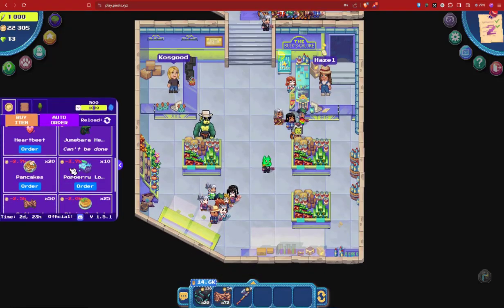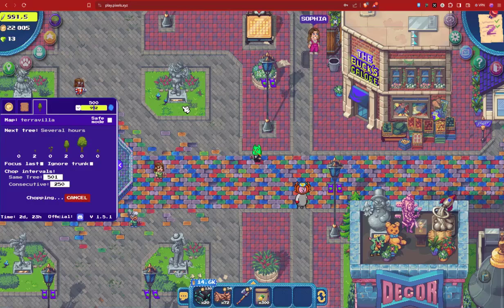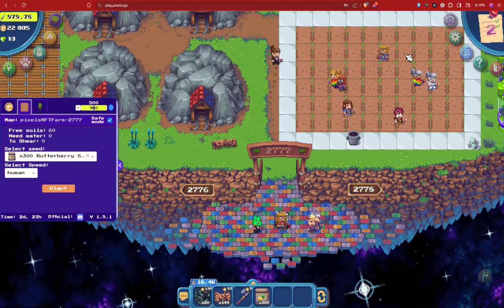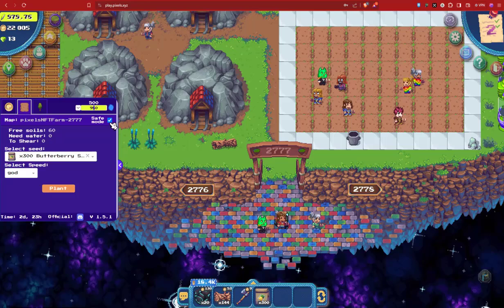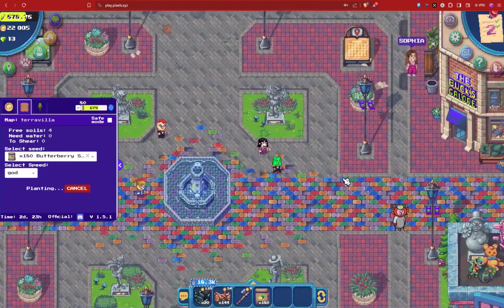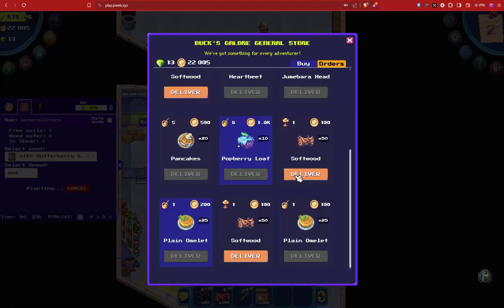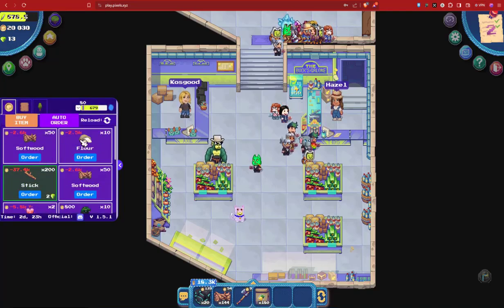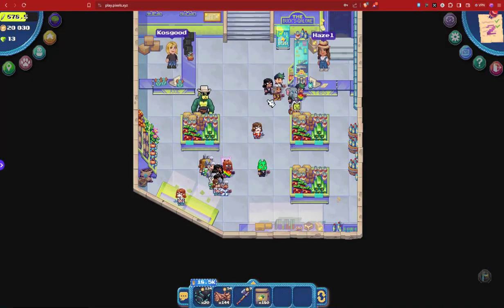Pixels Bot Autofarm extension for unlimited wood and auto task completion Working for Chapter 2!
Hello,
Today we discover the best extension that will get you a lot of coins and $pixel.
Extension features:
-Autofarm
-Chop trees from distance in closed lands
-Instant teleport
-Auto task completion

We also explain how to get this extension at the end of the video.